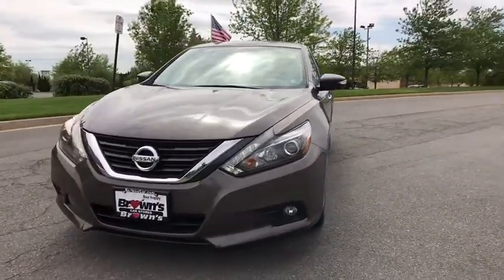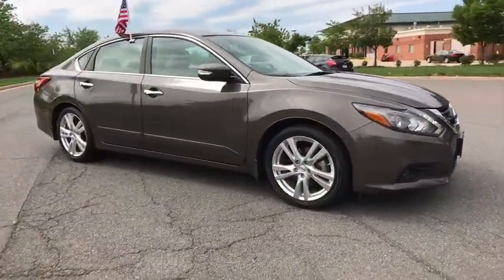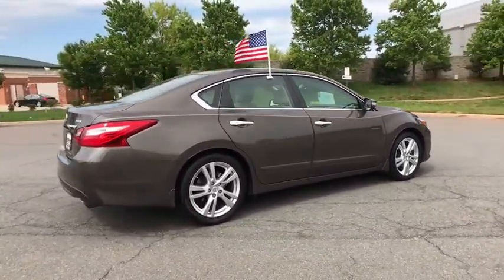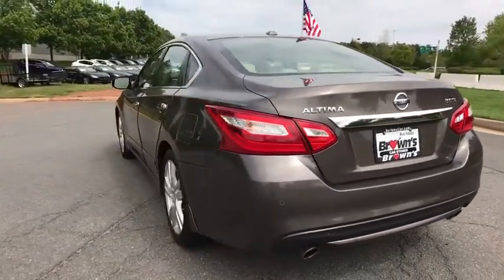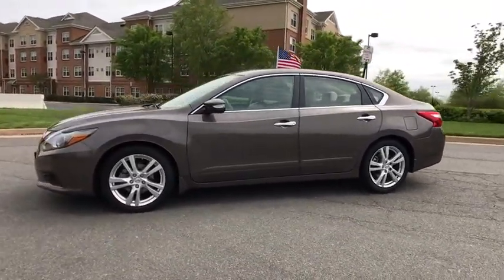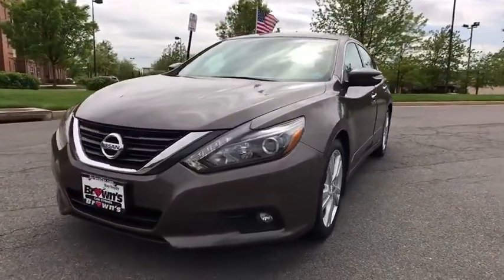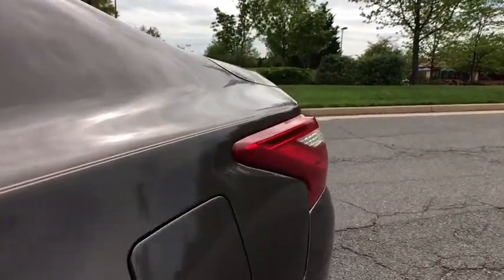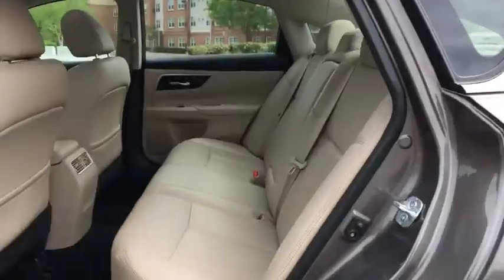2017 Nissan Altima Ashburn, Manassas, Chantilly, Vienna, Springfield, VA A45746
Used 2017 Nissan Altima available at Browns Dulles Nissan in Ashburn, Virginia. Servicing the Manassas, Chantilly, Vienna, Springfield, VA area.
2017 Nissan Altima 3.5 SL - Stock#: A45746 - VIN#: 1N4BL3AP5HC108529

Recent Arrival! Clean CARFAX. CARFAX One-Owner. Java Metallic 2017 Nissan Altima 3.5 SL FWD CVT with Xtronic 3.5L V6 DOHC 24V CVT with Xtronic. Priced below KBB Fair Purchase Price! Odometer is 16854 miles below market average! 22/32 City/Highway MPG